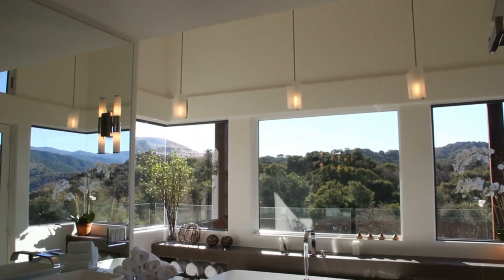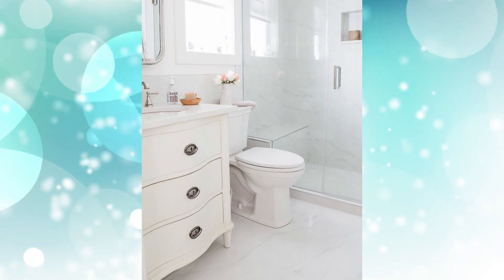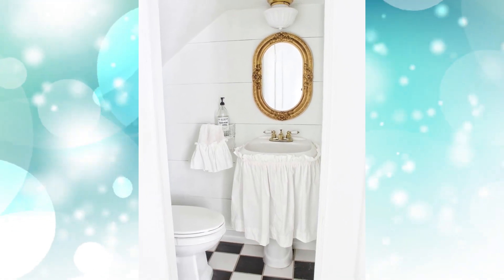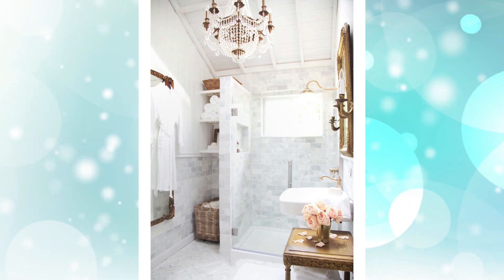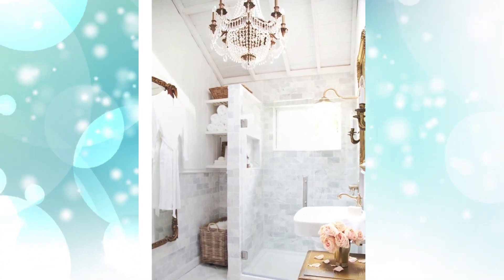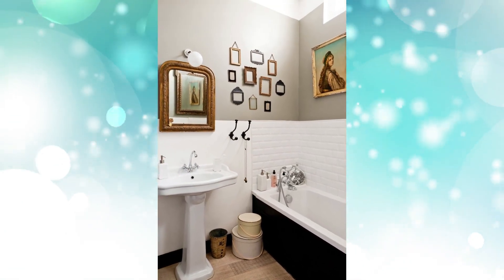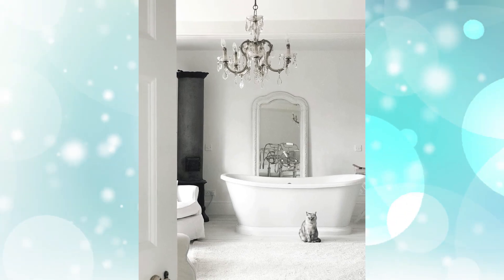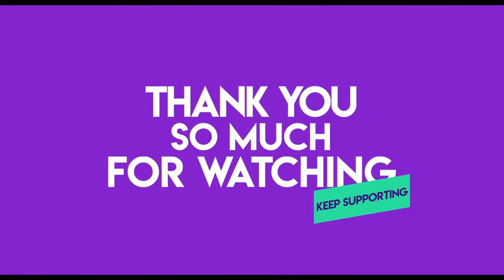10 French Farmhouse Bathroom Ideas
These French country bathrooms will hopefully inspire you in many different ways. We are always so inspired by rooms that look like they belong in a chateau in the south of France.